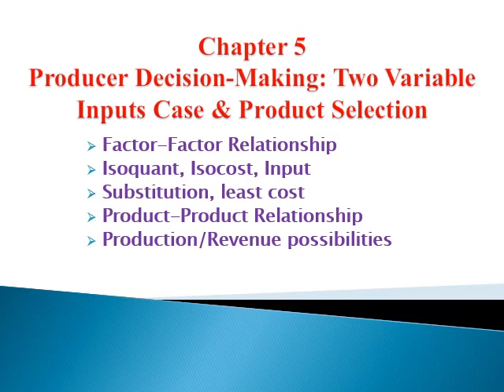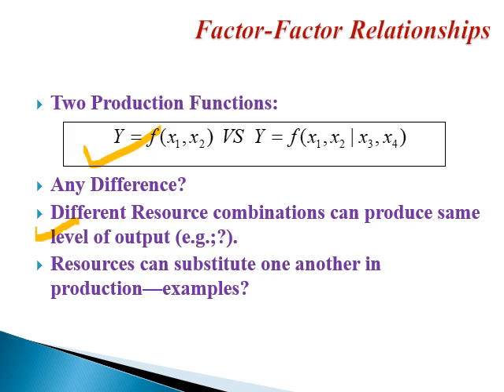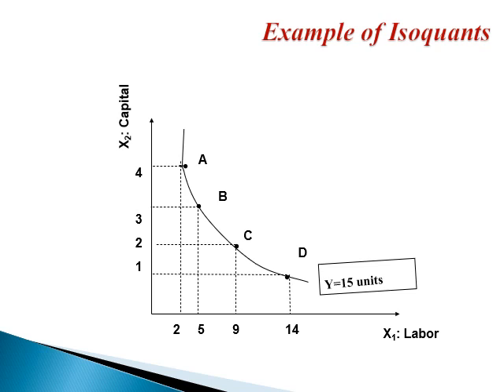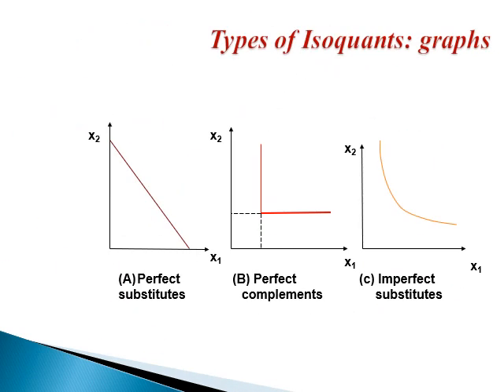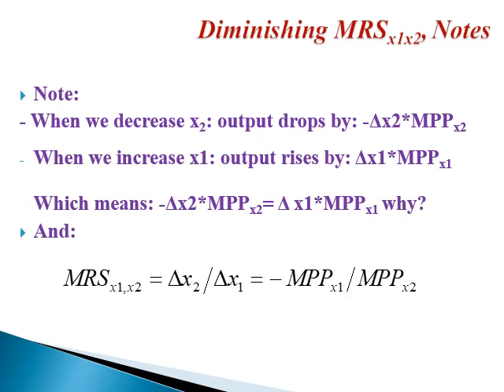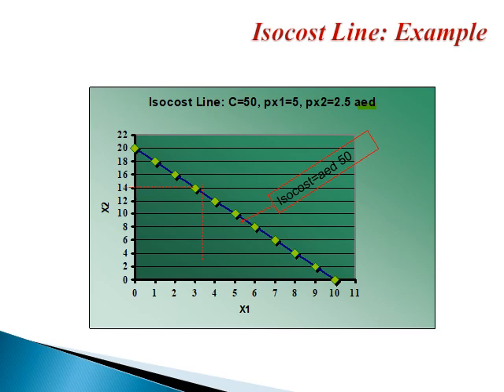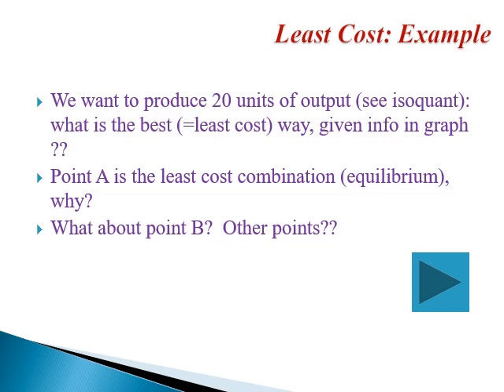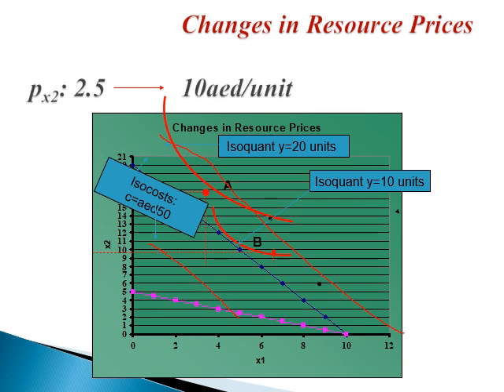February 13, 2024